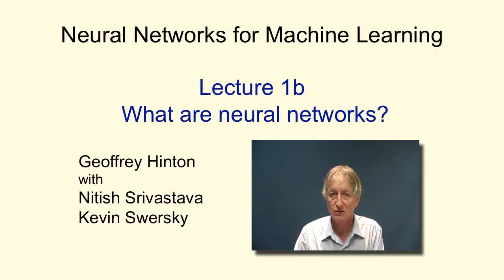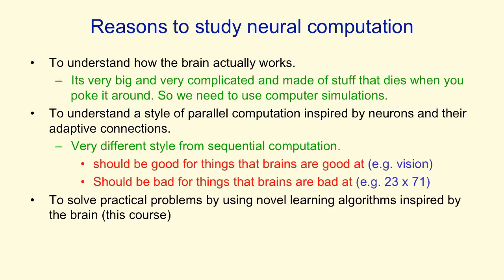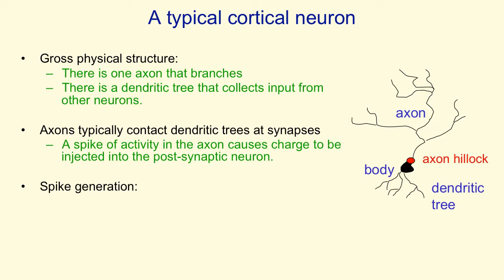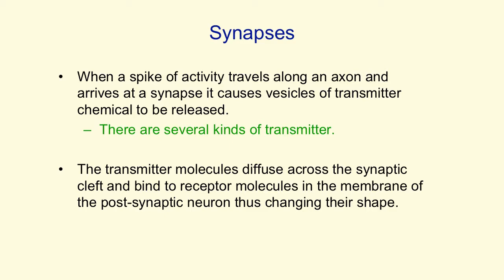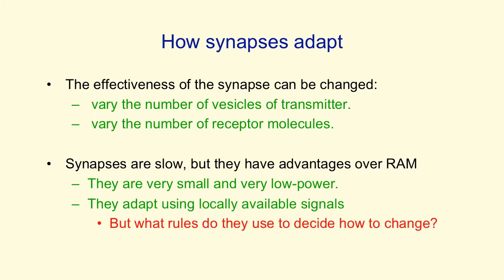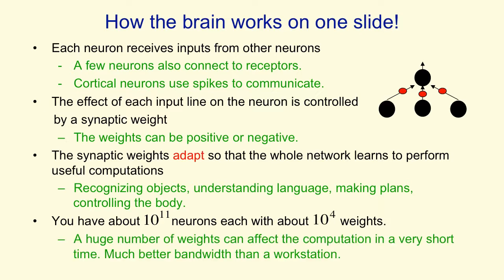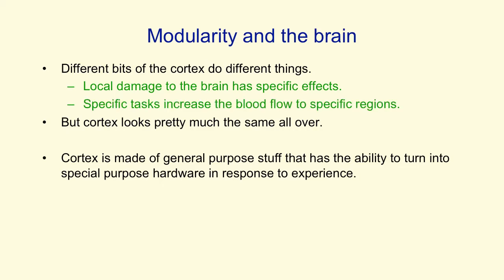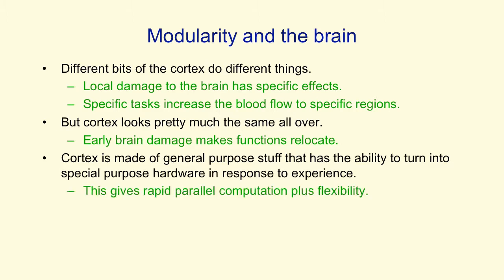1b Mạng Neural networks là gì